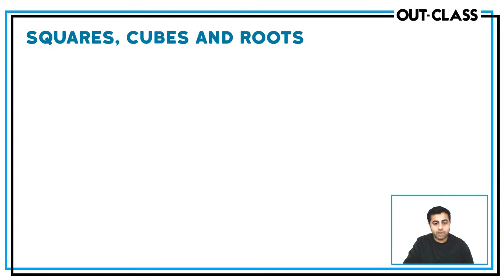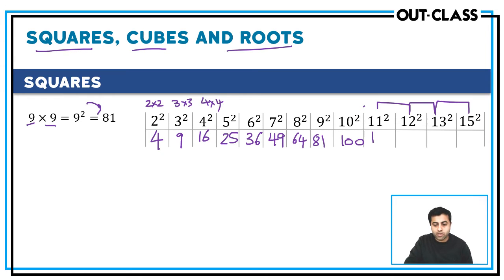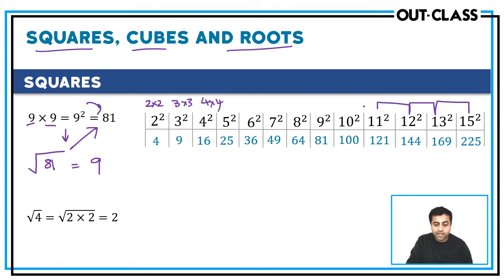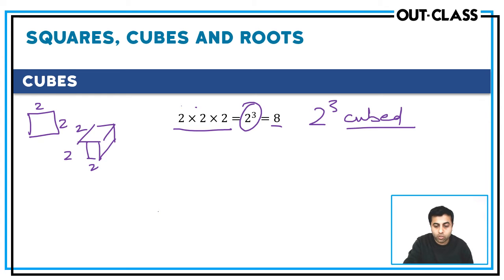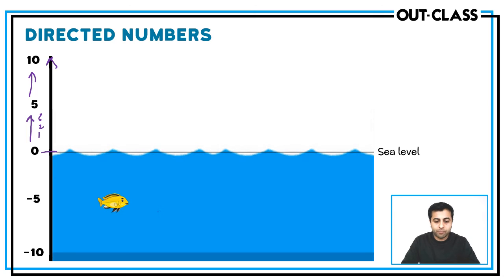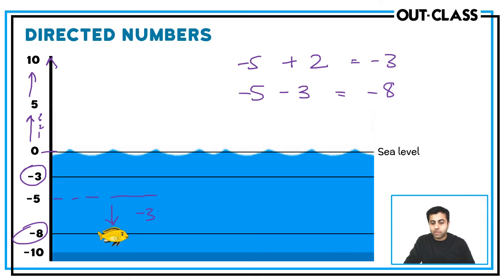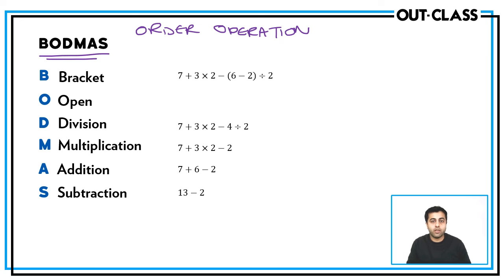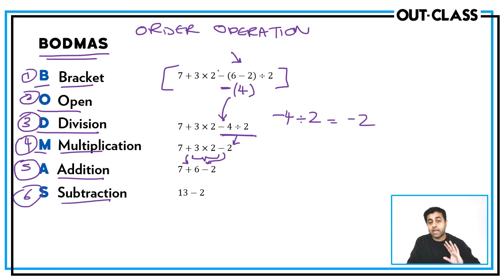OUT-CLASS | O Level Mathematics | Basic Arithmetic: Squares, BODMAS & Many More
Welcome to O Levels Mathematics Course (4024) taught by the talented Oosman Bashir (MBA Harvard, BA Yale University, CFA) at Out-Class! 🌟

🔍 Topics covered in this video:
✅ Square, Cubes and Roots
✅ Directed Numbers
✅ Greater Than / Less Than
✅ BODMAS - Bracket, Open, Division, Multiple, Addition & Subtraction

Ready to ace your CAIE O Level Mathematics exam? 🚀